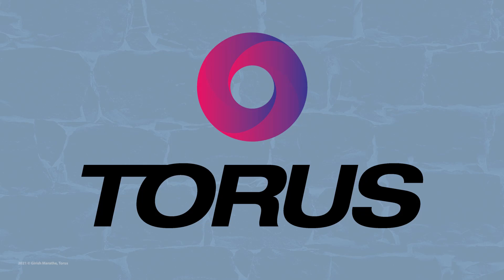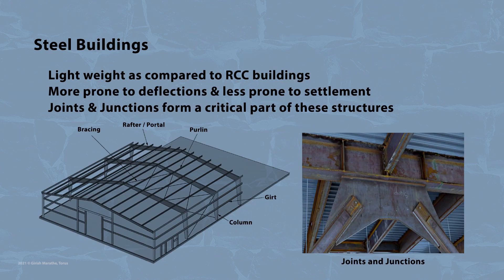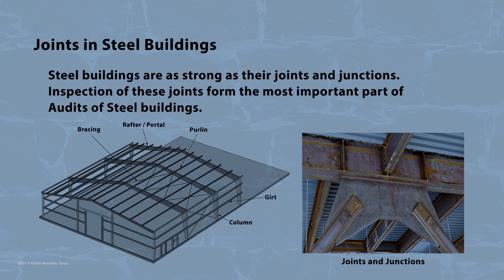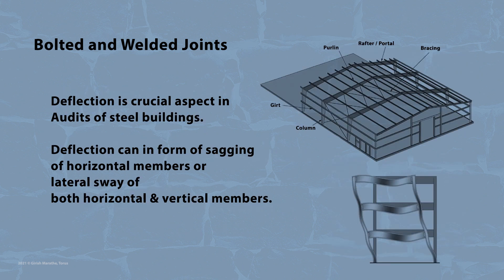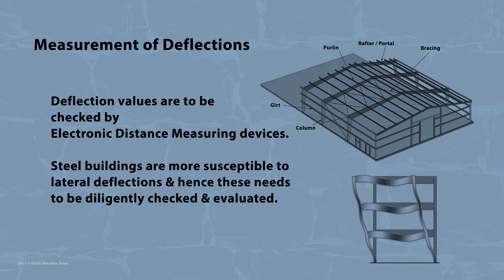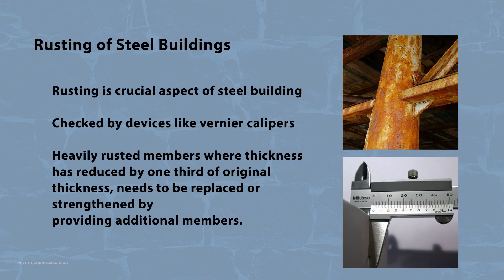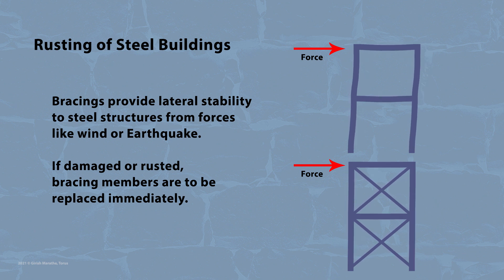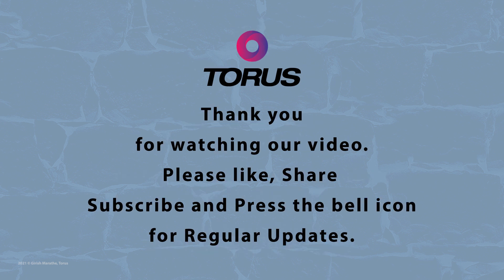Structural Audits-2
This video explains the basics of structural audits of steel buildings. Steel structure checks of rusting, deflection, lateral sway & briefed